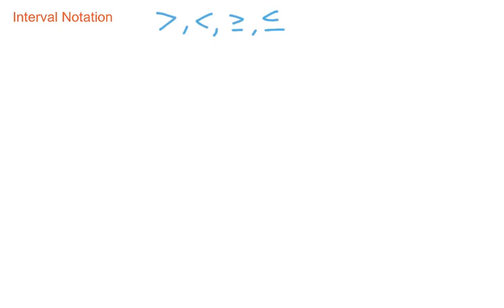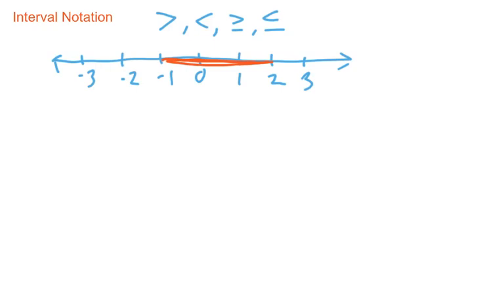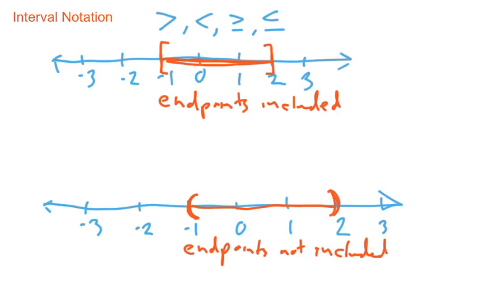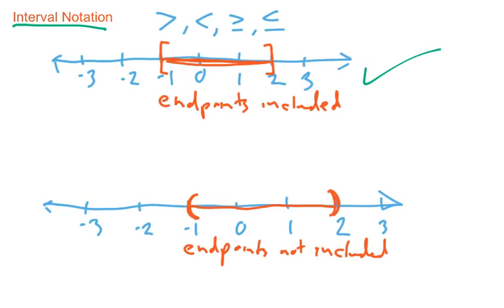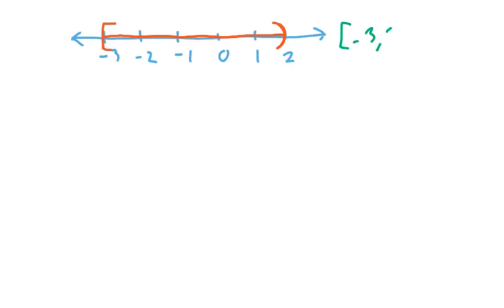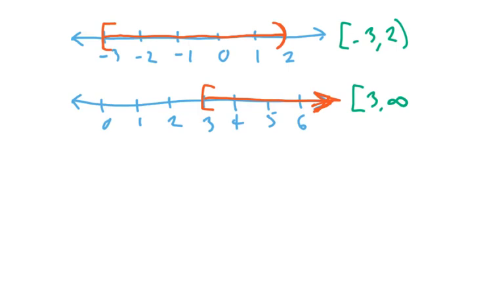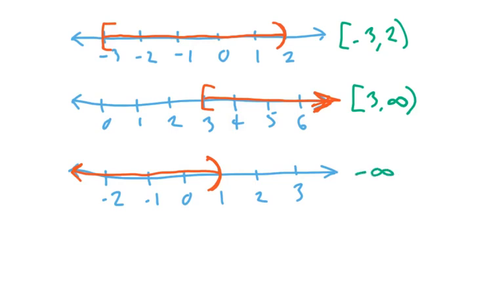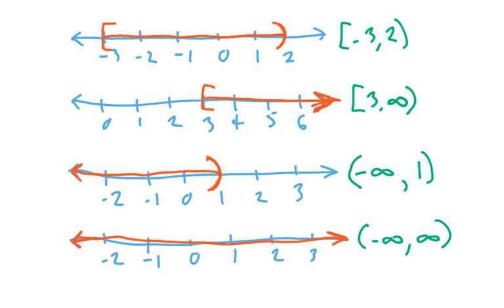Interval Notation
A description of Interval Notation for representing solution sets of inequalities. College Algebra or Developmental Math level